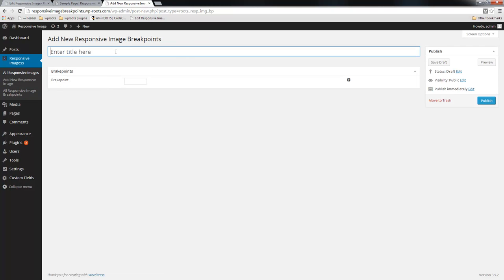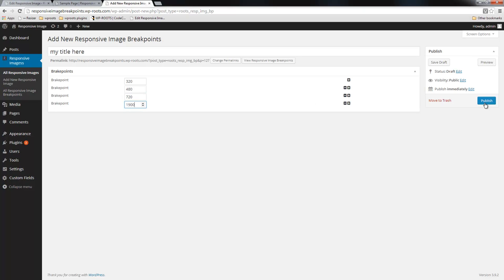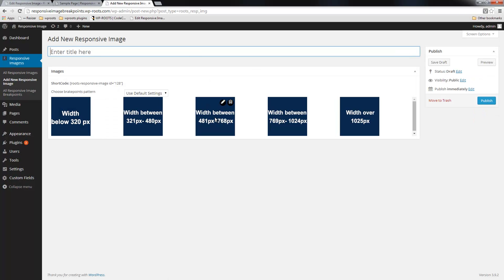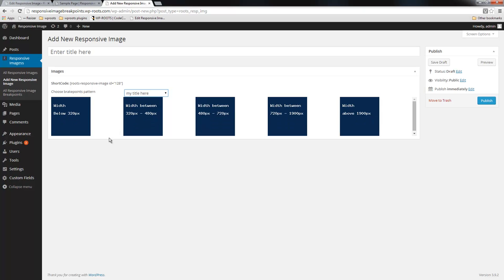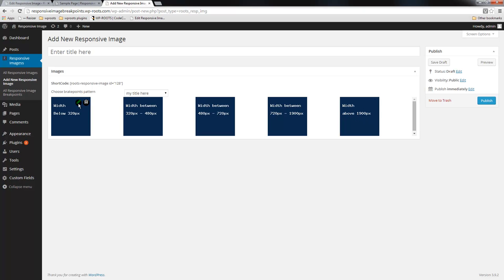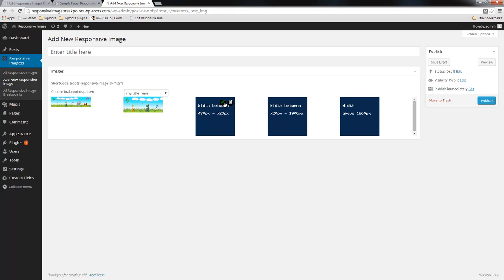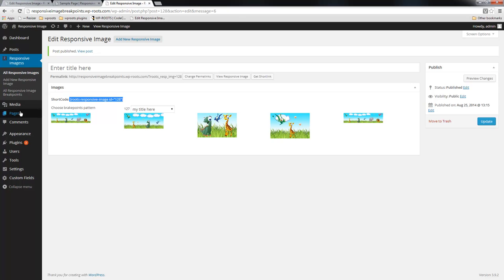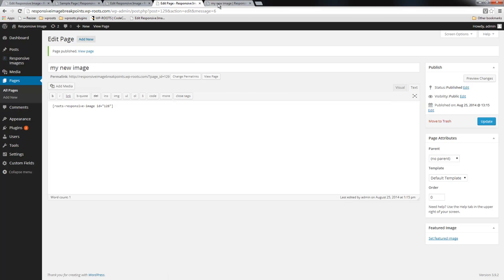Responsive Images with Custom Breakpoints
simple demo video on how to use custom breakpoints with Responsive Images